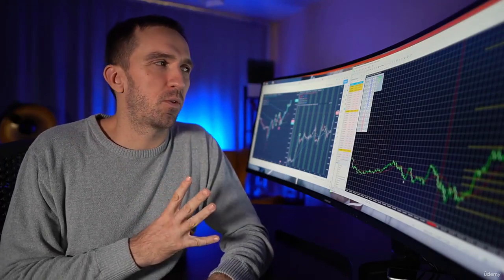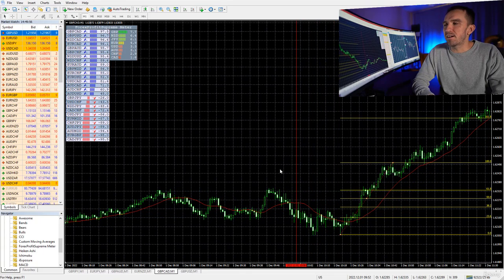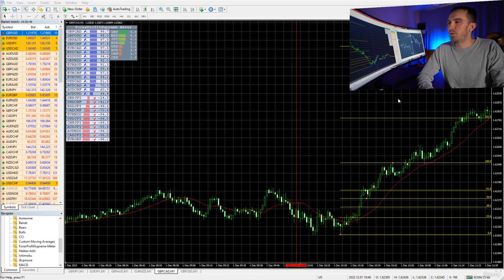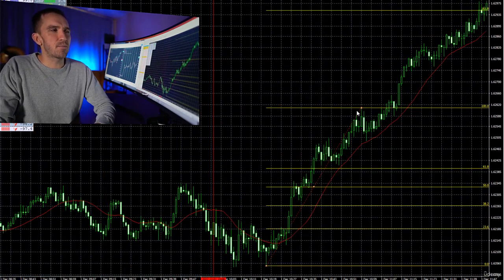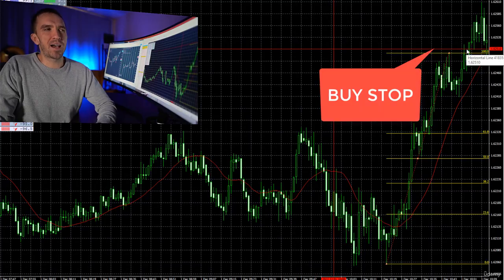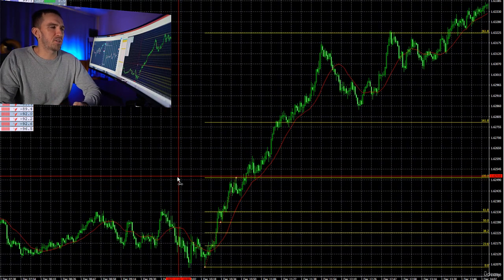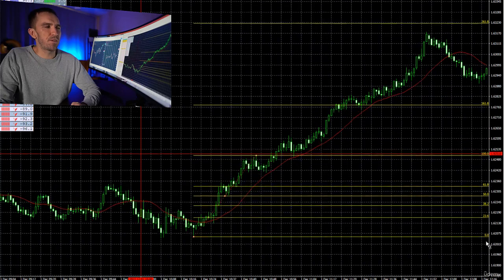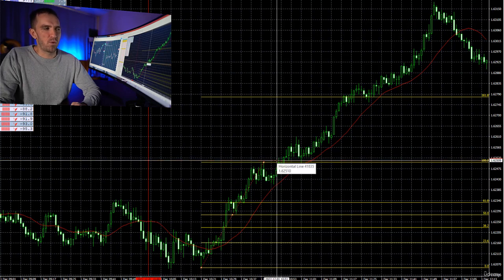9 What if I Miss the Move